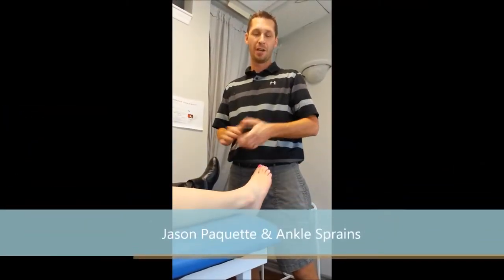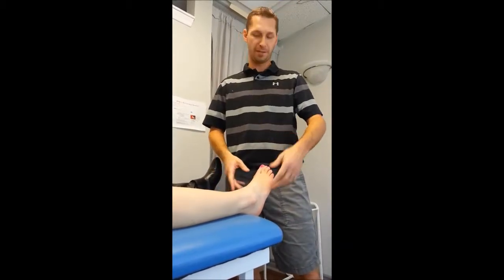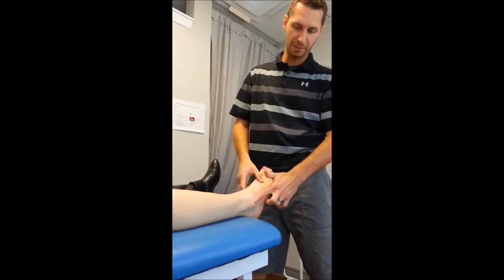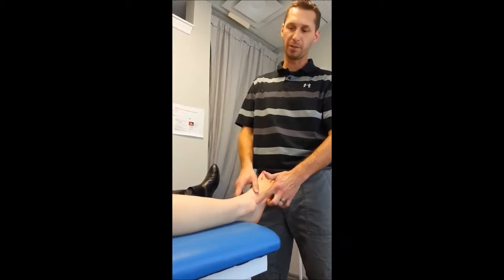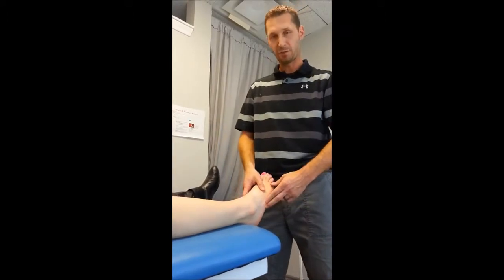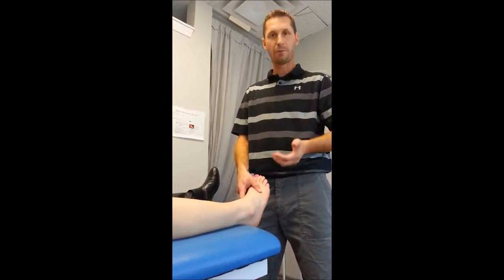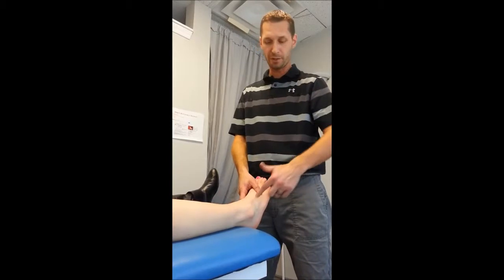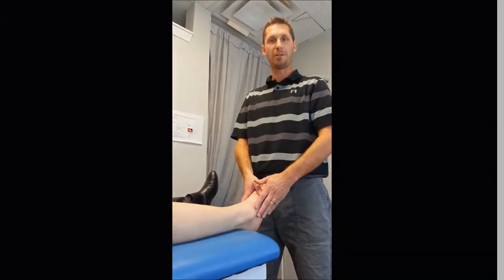Anatomy 101 - Ankle Pain And Swelling - Nottinghill Chiropractor Oakville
Jason of discusses ankle sprains and common ankle anatomy. Oakville physio can help you with all kinds of ankle injuries and get you back to work or back in the game faster. Nottinghill Family Wellness Centre is Googles highest rated Physiotherapy Clinic in Oakville.

Dr. Steve Knighton treats all kinds of conditions and all kinds of people. Oakville's highest rated chiropractic clinic prides itself on patient education, customized treatment and medical transparency. Reports are given to the patients MD and a strong referral system has been built in the Oakville area.

- Glen Abbey Back Pain Relief
- Glen Abbey Back Specialist
- Glen Abbey Low Back Pain Relief
- Glen Abbey Low Back Specialist
- Glen Abbey Headache Relief
- Glen Abbey Headache Specialist
- Glen Abbey Sciatica Relief
- Glen Abbey Sciatica Specialist
- Glen Abbey Physiotherapy
- Oakville Physiotherapy Glen Abbey
- Glen Abbey Physiotherapy Oakville

Nottinghill Family Wellness Centre
1131 Nottinghill Gate
Oakville, Ontario, Canada
L6M 1K5